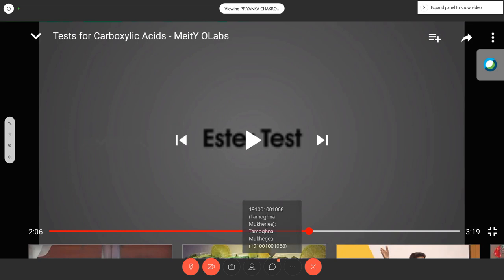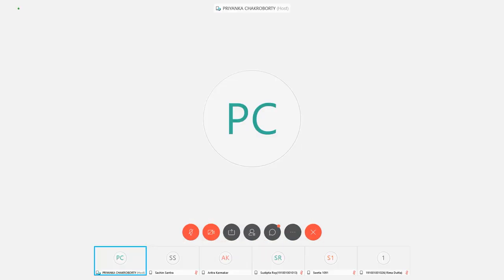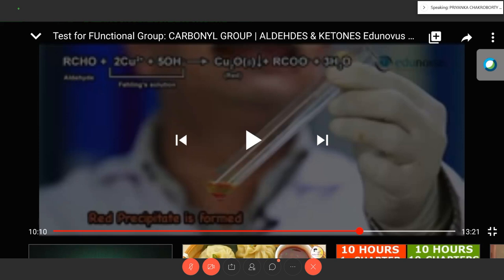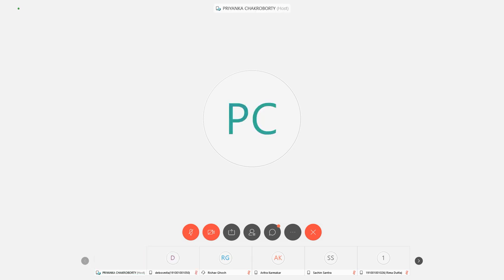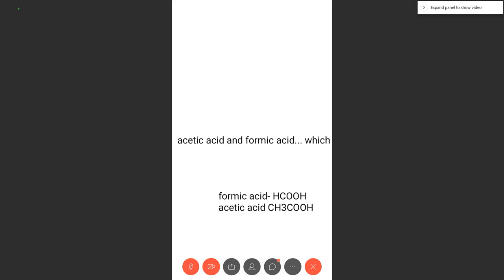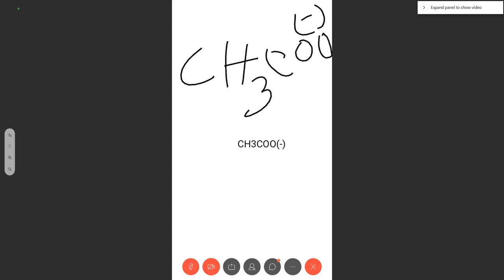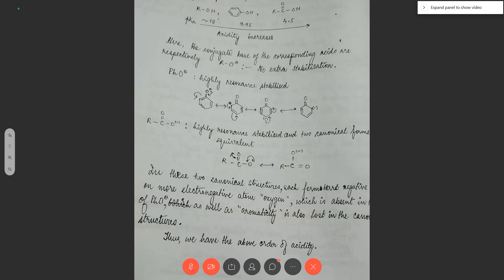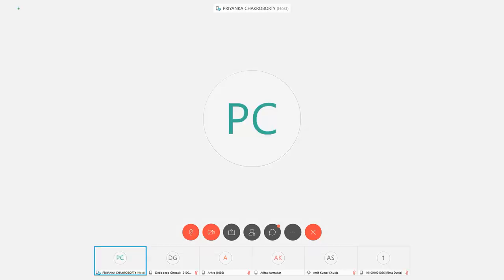Chemistry Lab (06/05/2020)